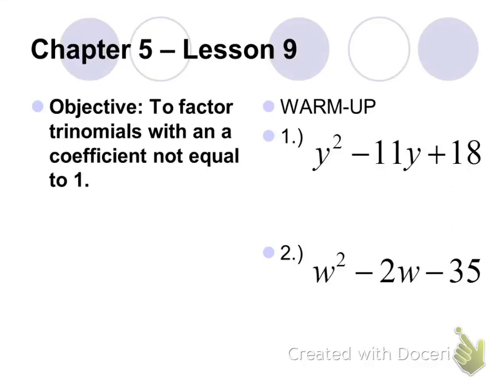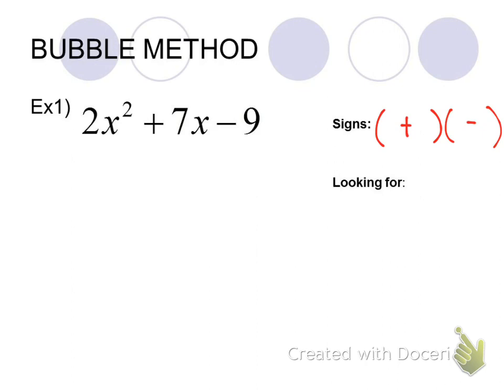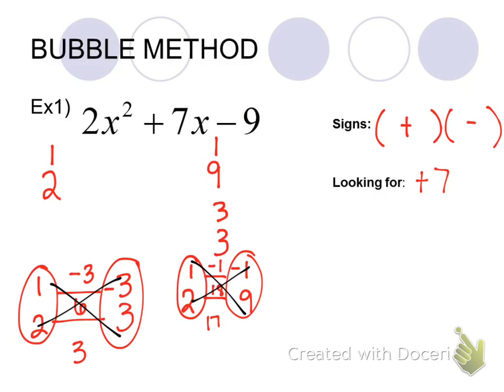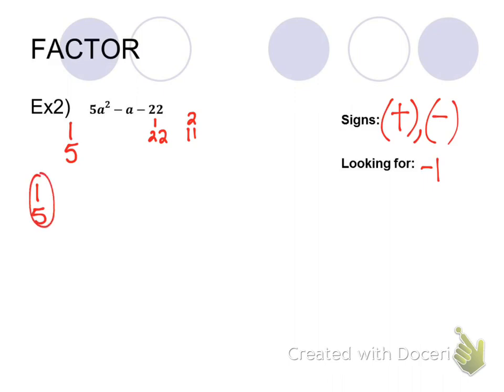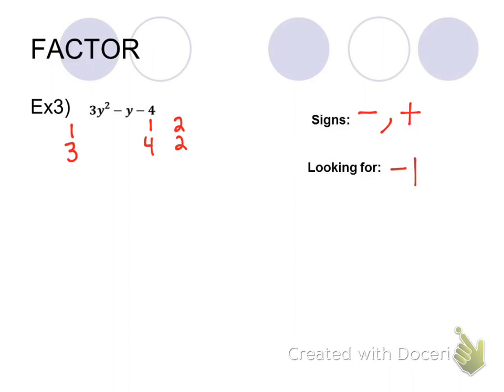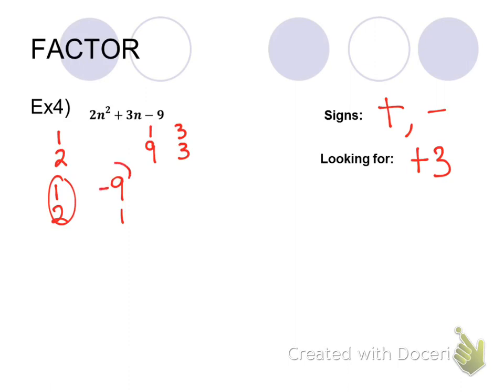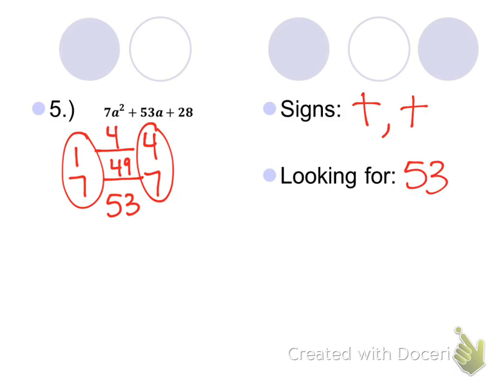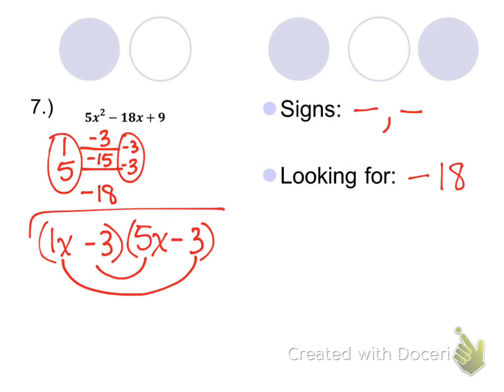Algebra I 7.6 Day 1 Notes